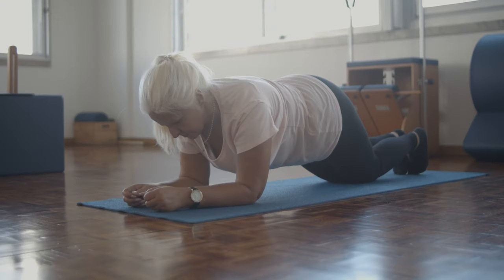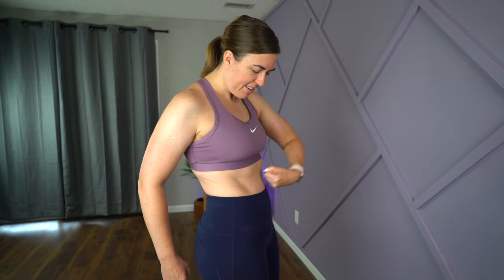Wall Workout for Beginners | Low-Impact, FUN Plank Alternatives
Are traditional floor planks a bit too challenging for you? No worries! I've got the perfect alternative – a 26-minute wall workout specially designed for beginners. This low-impact routine is gentle on your joints and ideal for those who are just starting their fitness journey.

In this video, I'll guide you through a series of effective exercises that utilize a wall as your primary support. These exercises will help strengthen your core, improve your posture, and increase overall body stability. You can perform this routine at your own pace, making it suitable for all fitness levels.

Thanks for pressing play on your fitness journey today!
Train with me in the growwithjo app!